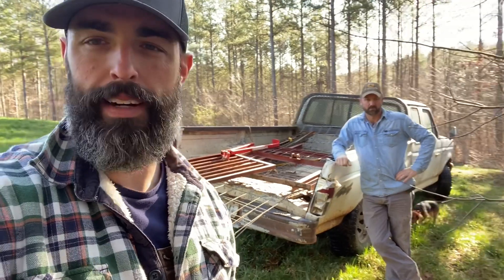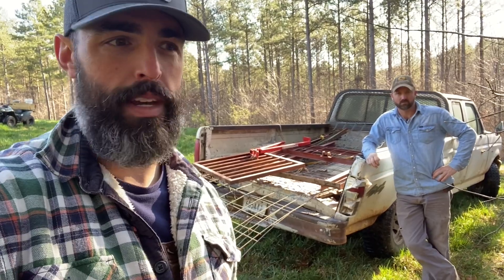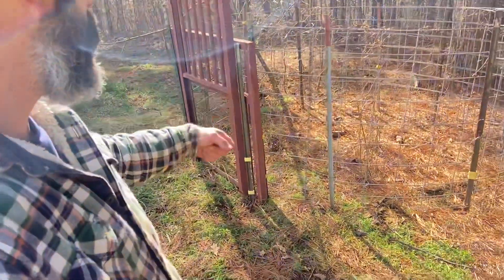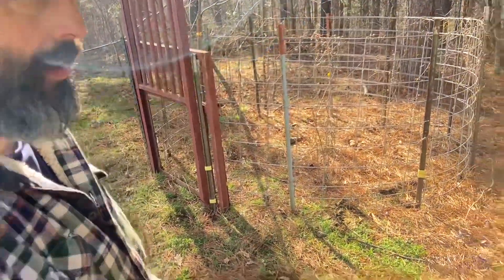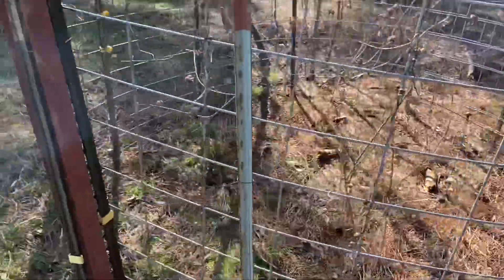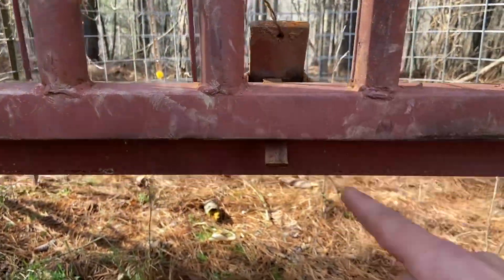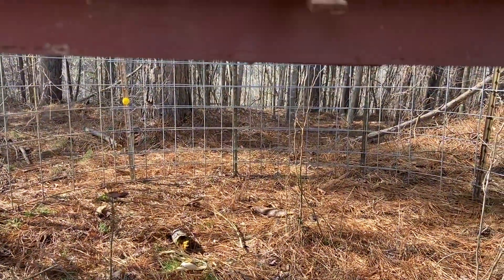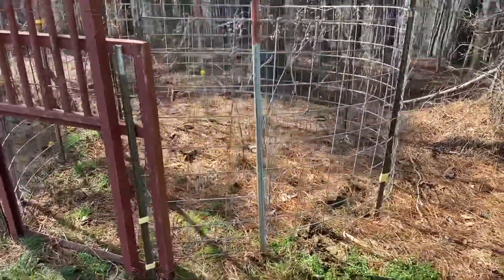Poor Man’s Hog Trap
Cheap, easy, and effective hog trap!